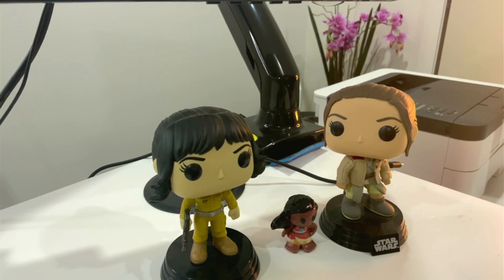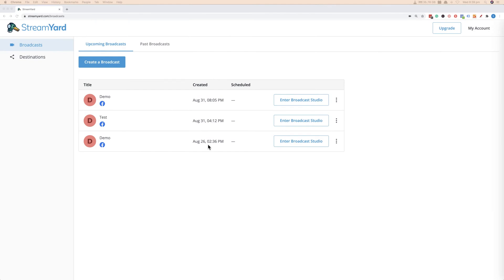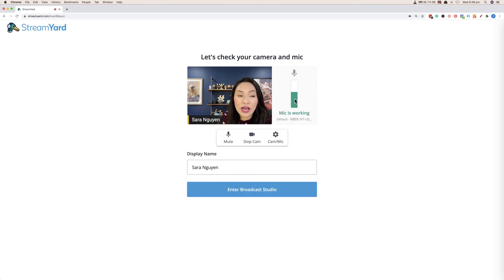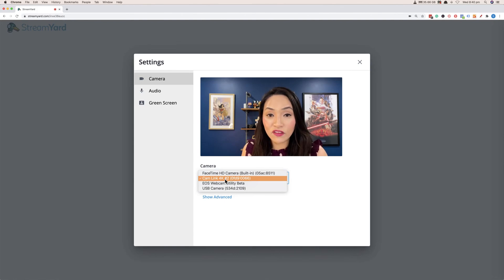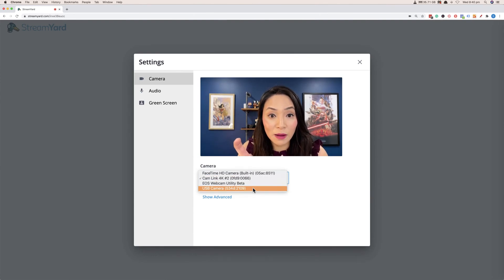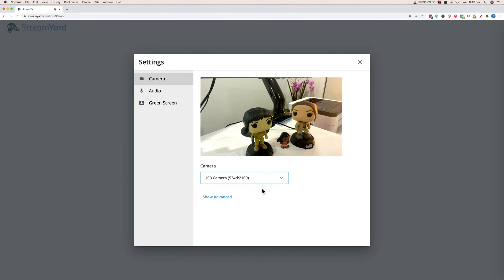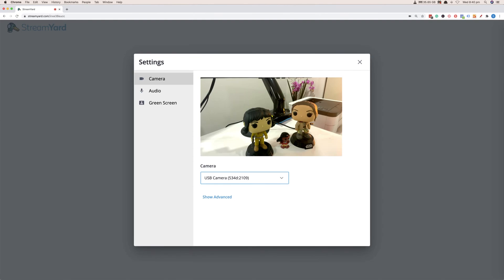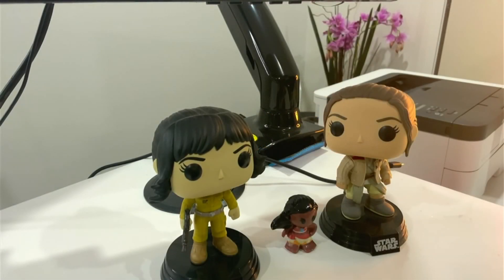How to use your iPhone as a webcam with Filmic Pro (Super easy livestream tutorial)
Use your iPhone or iPad as a camera/webcam to livestream with. It's possible and easier than ever thanks to Filmic Pro's latest release. I'll walk you through step by step how to get this livestream setup to work. All of the accessories and software to make it run in the easiest way possible.

🕒 Timestamps:🕒
0:00 Start
1:32 What you need to use your iPhone as a web cam
2:32 Lightning to HDMI Adapter
3:01 HDMI cable
3:18 Capture card
4:19 USB C to HDMI Adapter or hub  (for iPad Pro)
5:00 Bringing it altogether
5:53 Filmic Pro app
6:52 Clean HDMI out
9:01 Setting up in Streamyard
10:04 My experience so far

No name HD capture card
Elgato Cam Link 4K
Lightning to Digital AV adapter
USB C Hub with HDMI port
HDMI cable

Rode NT USB mini microphone
Halo Prismatic Ring light